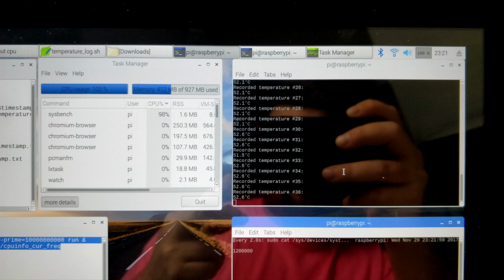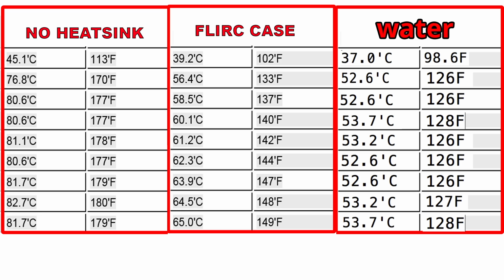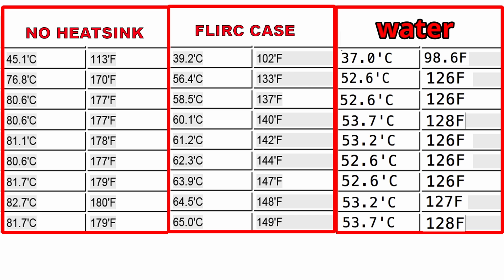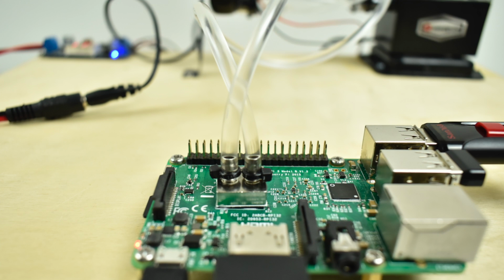Water Cooled Raspberry Pi 3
In this video, i built a Water cooling station for the raspberry pi 3 or other single board computers, mini pcs or android tv boxes. I also do a temperature test on the Pi 3 with the water cooler.

▼▬▬▬▬▬▬ AMAZON LINKS ▬▬▬▬▬▬ ▼
Water Block
Radiator 80mm
Buck Converter
Mini Tubing
3/8 Tubing
Raspberry pi 3